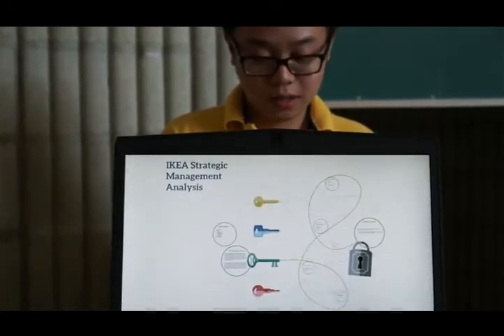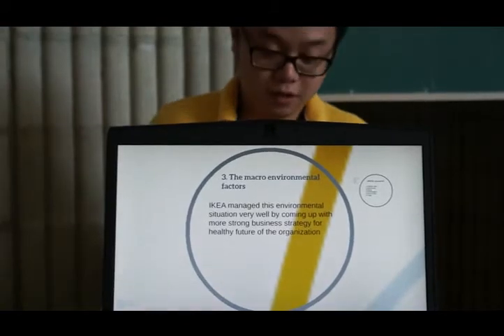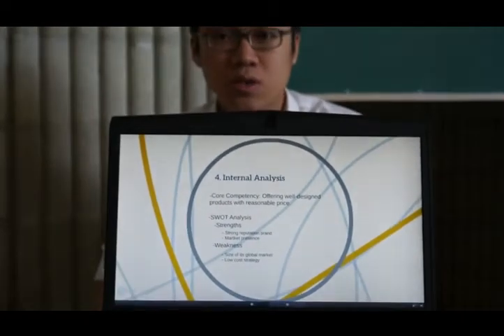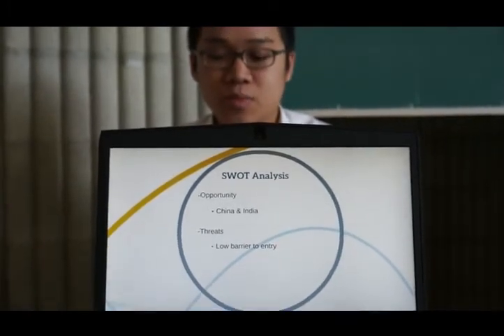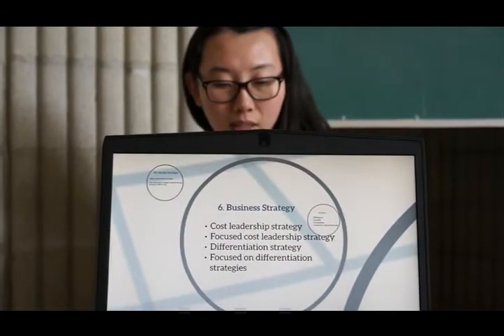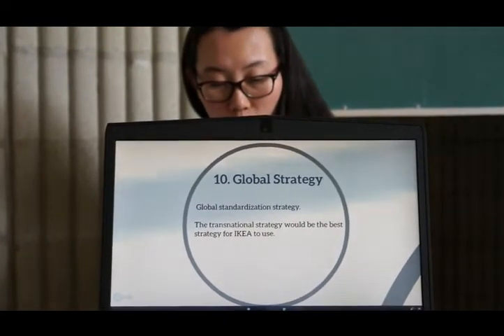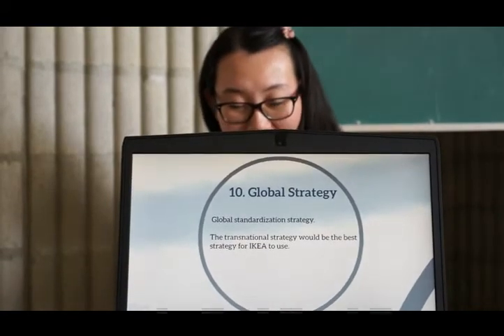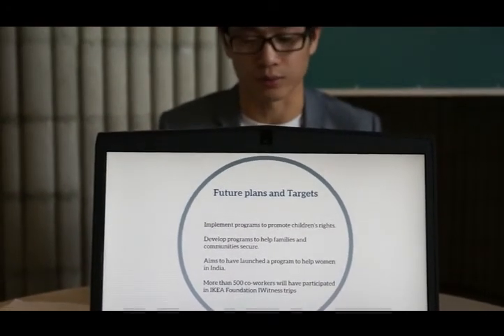Team IKEA Project Video - UMASSD 2015 spring MGT-659